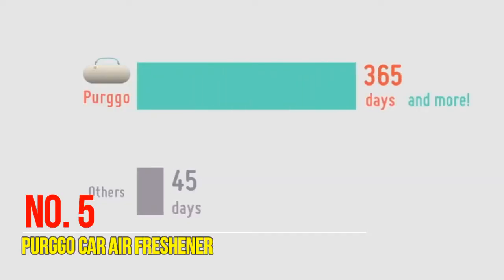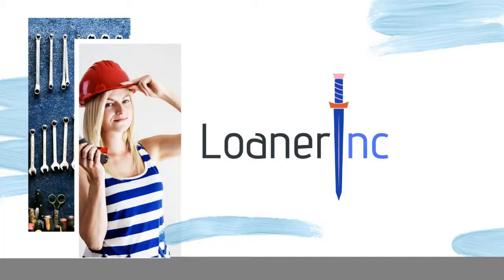Top 5 Best Car Odor Eliminators 2019 | The Best Car Odor Eliminators Review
Best car odor eliminators have shown in this video. Accident happens. Even the best-behaved cats sometimes think outside the litter box and your cars, carpets, floors get wet, urine and stains. By using some of the best car odor eliminators can give your cars floors carpet a fresh new look and eliminates the bad odor completely. We spend from earning to maintain our channel and website.

Here we have listed the best car odor eliminators:

01. Rocco & Roxie Professional Strength Stain & Odor Eliminator
(paid link)

02. MOSO NATURAL Air Purifying Bag
(paid link)

03. Meguiar's G16402PK3 New Car Air Re-Fresher
(paid link)

04. Ozium 805539 1-Piece Air Freshener & Sanitizer
(paid link)

05. PURGGO Car Air Freshener
(paid link)